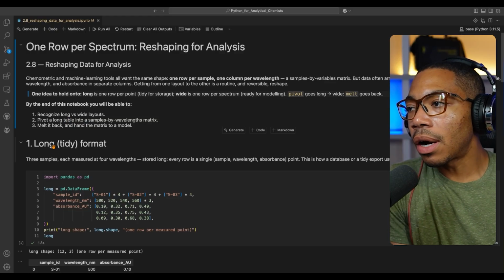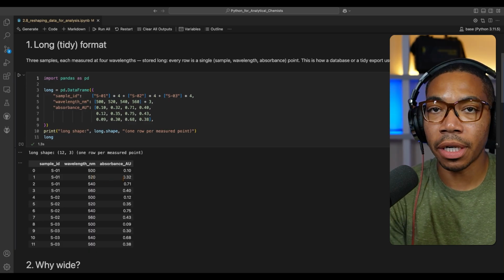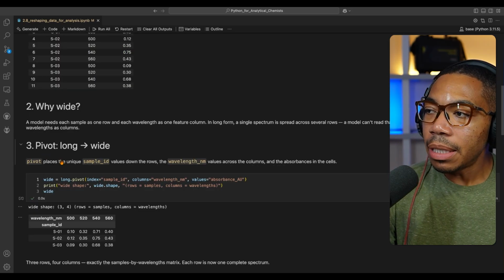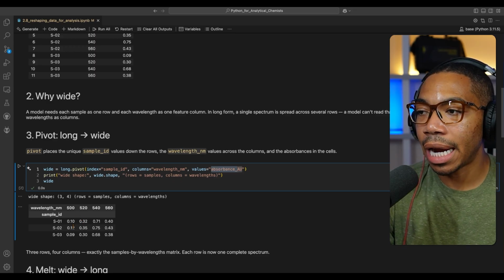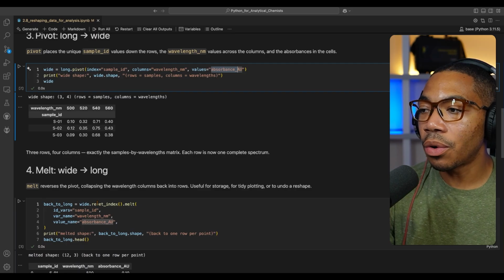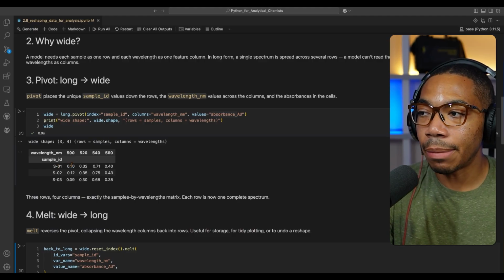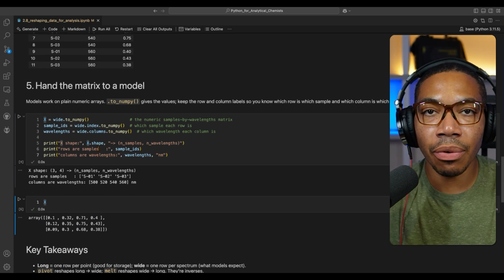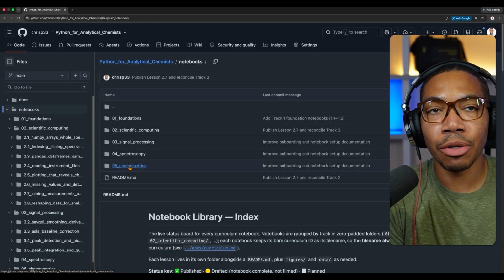Why Your PCA Looks Wrong (Long vs Wide Data in Python)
Your data might be perfectly measured...

...and still fail once you start building machine learning models.

One of the biggest reasons is that scientists and machine learning libraries prefer completely different data layouts.

In this lesson you'll learn:

• Why Excel-style "long" tables are great for humans
• Why PCA and most machine learning models expect "wide" tables
• How to reshape data using pandas pivot()
• How to convert it back using melt()
• When to use NumPy arrays instead of DataFrames

This lesson is part of the Python for Analytical Chemists curriculum.

Track 2: Scientific Computing

Chapters
0:00 The mistake that broke my first PCA
0:44 Humans vs machine learning
1:09 Long data tables
2:22 Using pivot()
3:33 Common pivot mistakes
4:01 Using melt()
5:06 Converting to NumPy
5:23 What's next